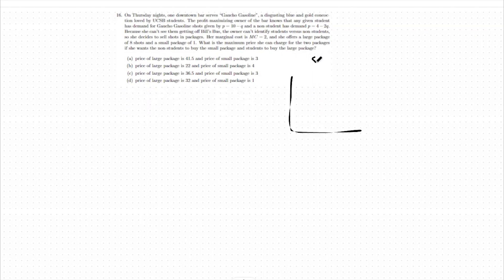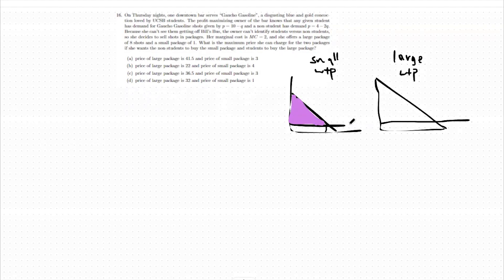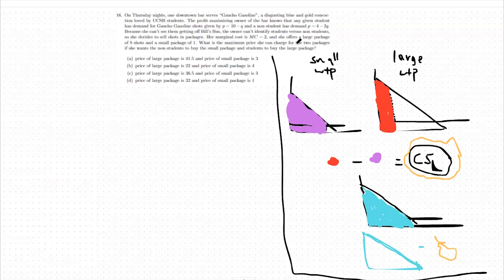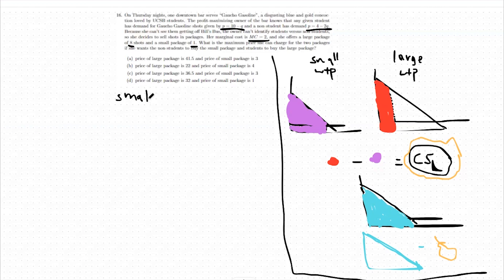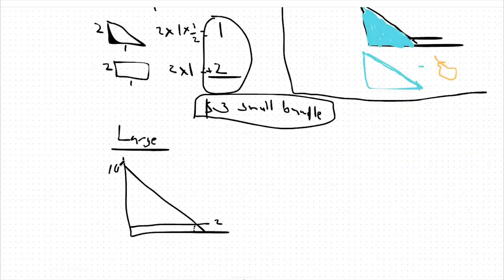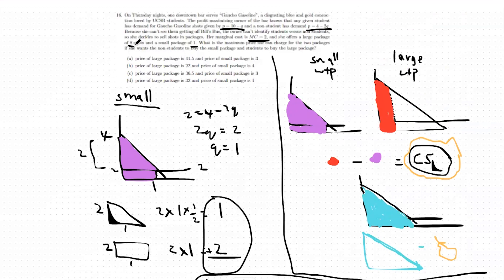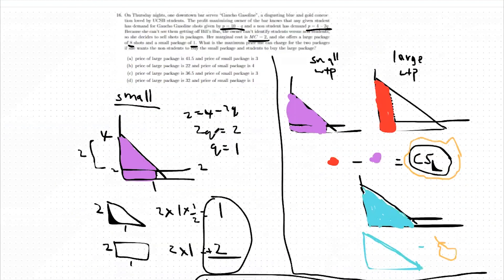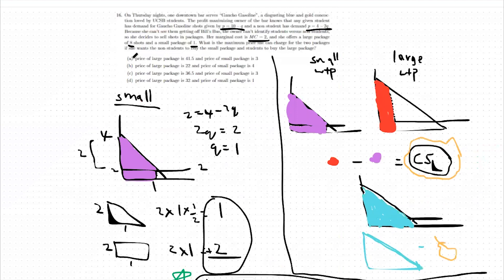Monopoly 2nd Degree Price Discrimination - ECON 100B